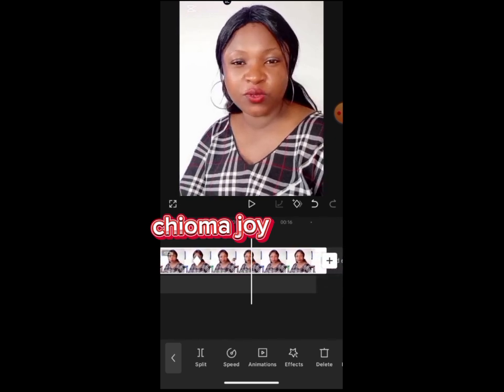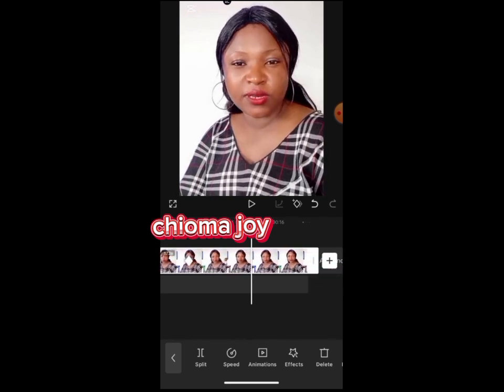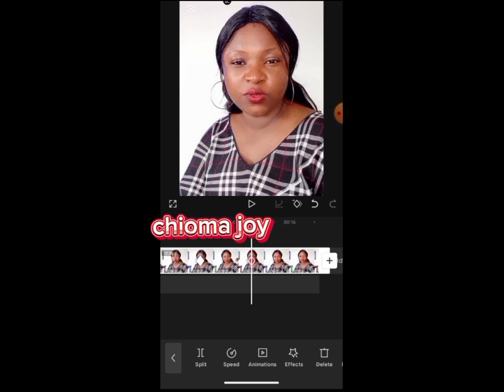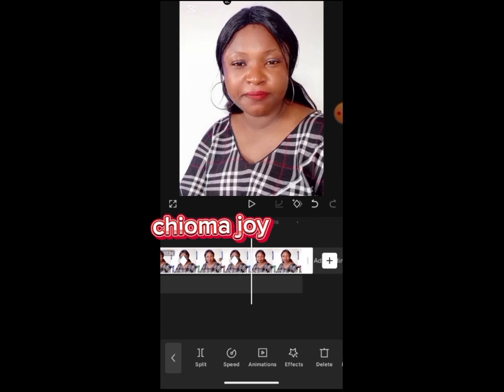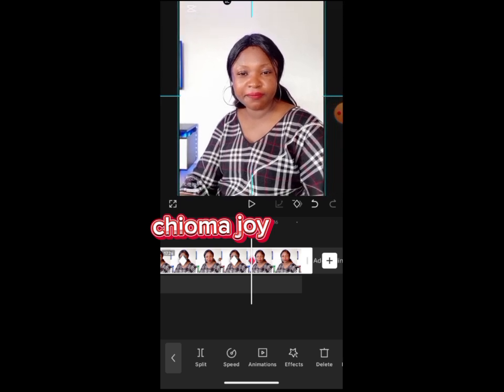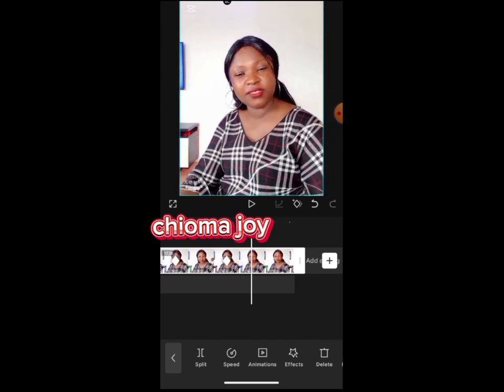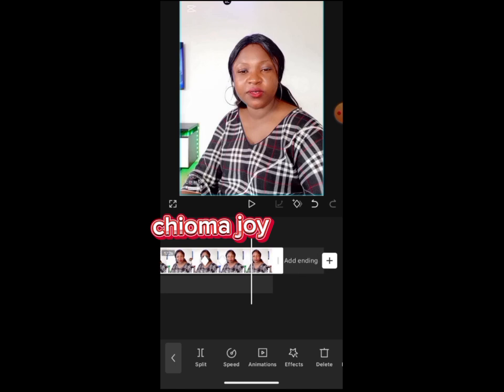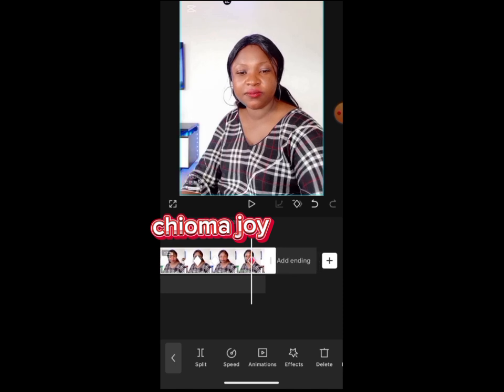How to zoom in and zoom out tutorial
How to zoom in and zoom out video

"7 Insane CapCut Editing Tricks You NEED to Try! 🤯 These mind-blowing hacks will change the way you edit forever—some are brand-new AI-powered features you didn’t even know existed! Whether you're on Mac or PC, open up CapCut and get ready to level up your videos and grow your channel fast!"